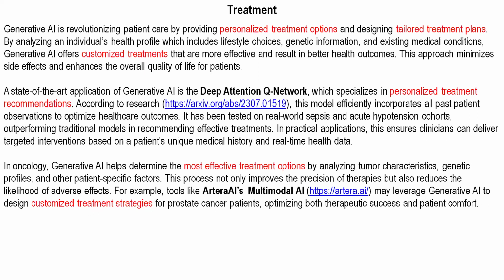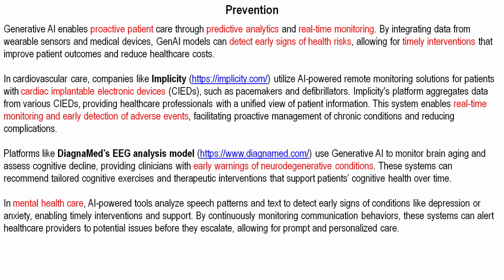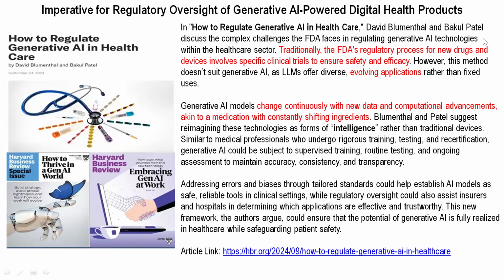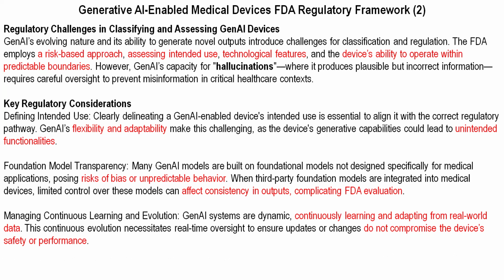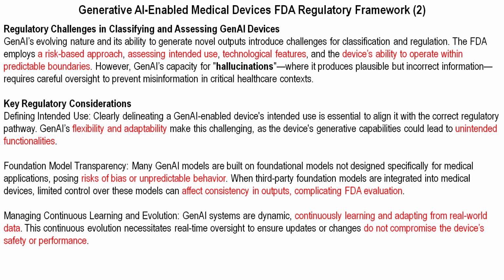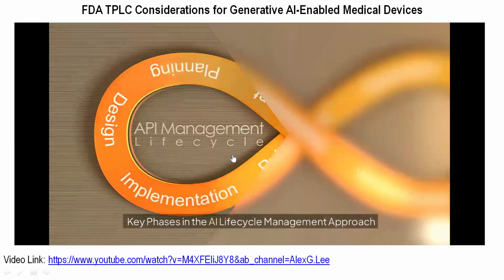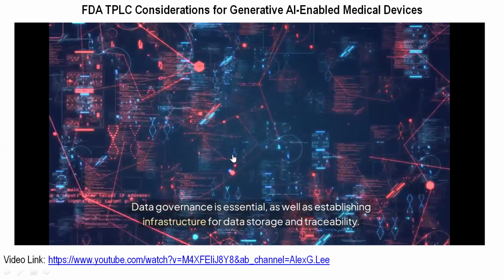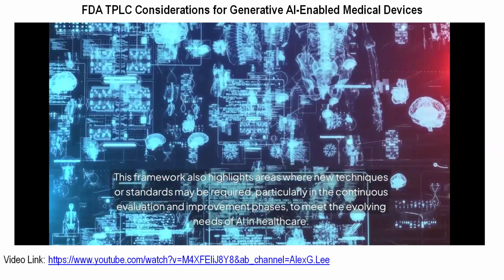GenAI (LLMs)-Powered Digital Health: Balancing Innovation and Regulation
Presentation Contents
I. The State of the Art in Generative AI (LLMs)-Powered Digital Health Innovation
Diagnostics
Treatment
Prevention
Revolutionizing Patient Care with Generative AI: A Journey Through Next-Gen Digital Health Solutions (Video)

II. Regulatory Landscape for Generative AI (LLMs)-Powered Digital Health Products
Imperative for Regulatory Oversight of Generative AI-Powered Digital Health Products
Generative AI-Enabled Medical Devices FDA Regulatory Framework
FDA Regulatory Framework for Generative AI-Enabled Medical Devices (Video)

III. Total Product Life Cycle Management Regulatory Framework
Imperative for Total Product Life Cycle Management Regulatory Framework
Key Phases in TPLC Approach
Importance of TPLC for GenAI-Enabled Medical Devices
FDA TPLC Considerations for Generative AI-Enabled Medical Devices (Video)

Appendix. AI/ML-Enabled Medical Devices FDA Regulatory Framework